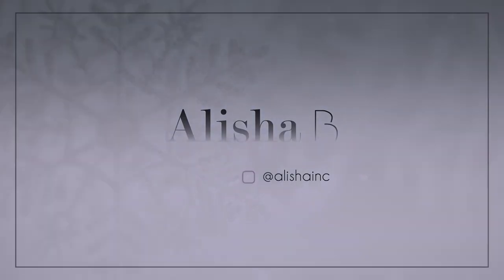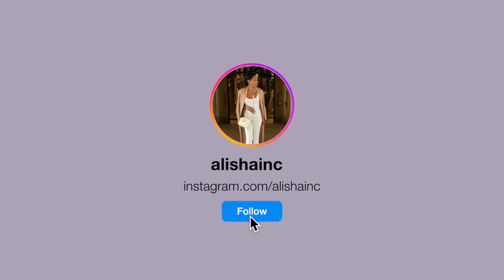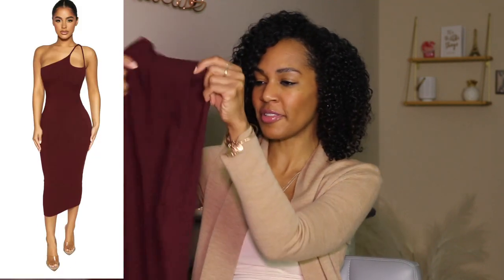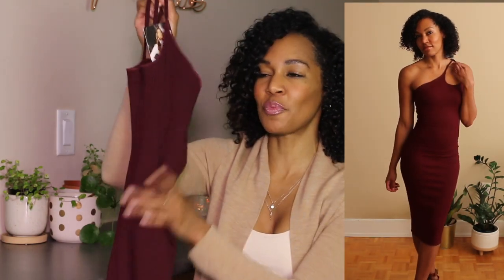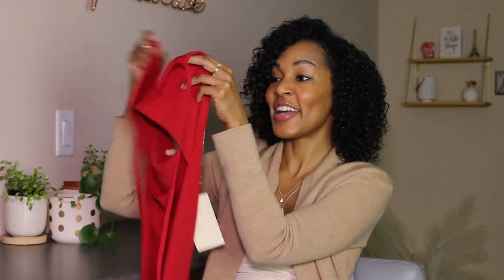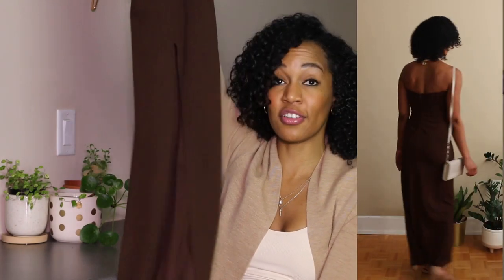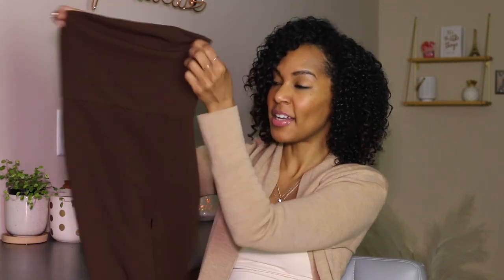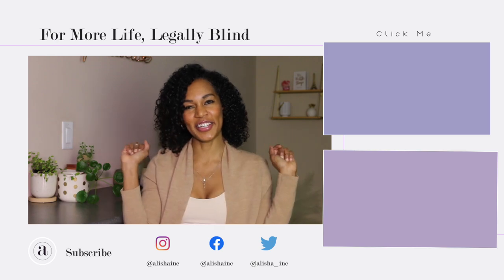VLOGMAS DAY 19 | NEW YEARS EVE LOOKS | TRY ON HAUL | NAKED WARDROBE & MESHKI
VLOGMAS DAY 19: Here's a try on haul, with Naked Wardrobe and Meshki for this hoiday season!

Instagram ○ @alishainc
TikTok ○ @alishainc

I have Stargardt's Disease 🤩